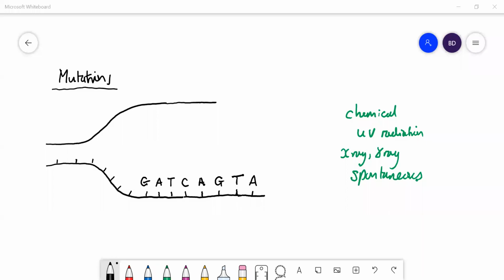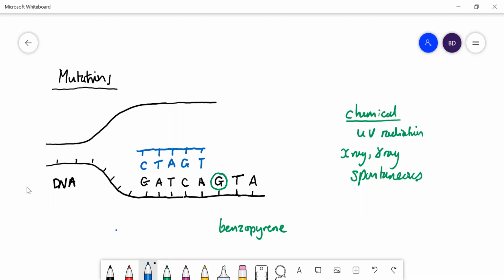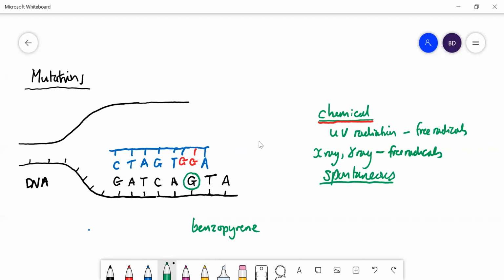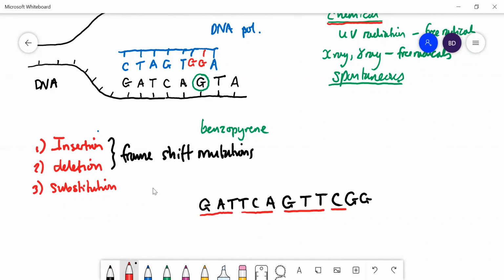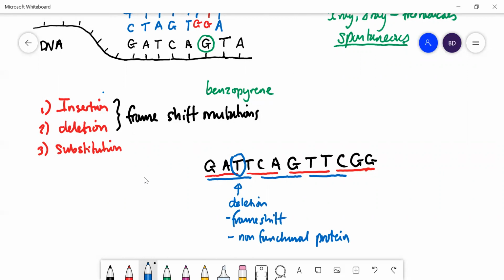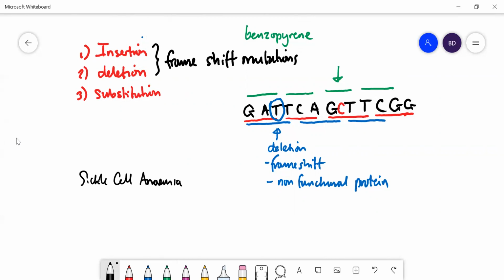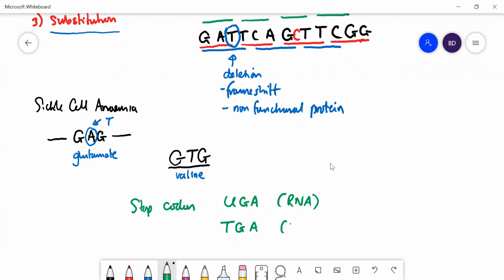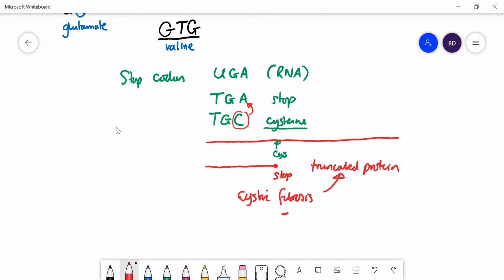4.3 Mutation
AQA a-level biology 4 Genetics (AS) 4.3 Mutation
Mutations are caused by deletion, insertion or substitution of the bases in DNA. If this occurs in a protein-coding region, a modified or non-functioning protein may result.